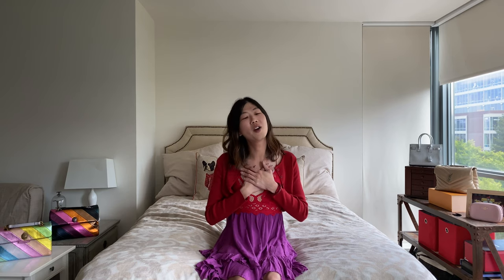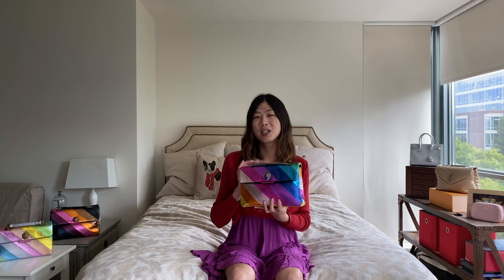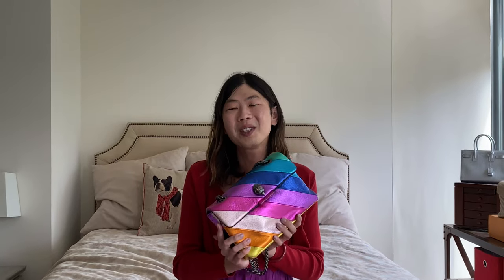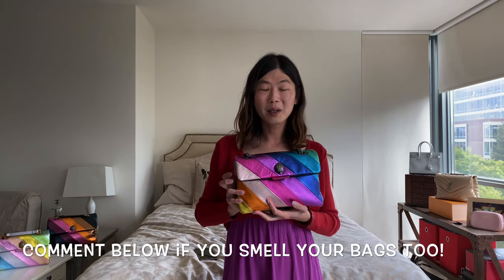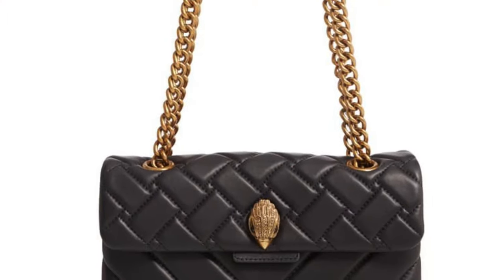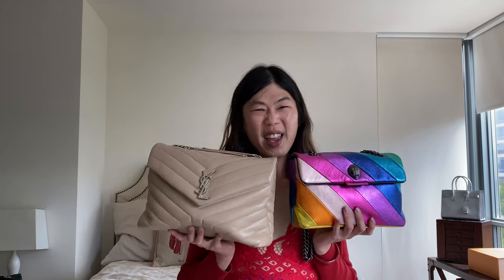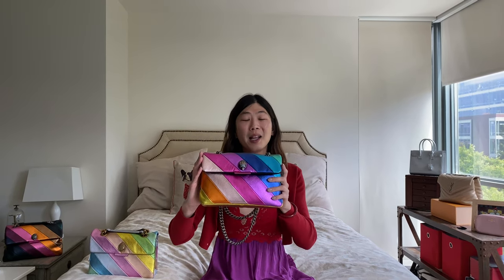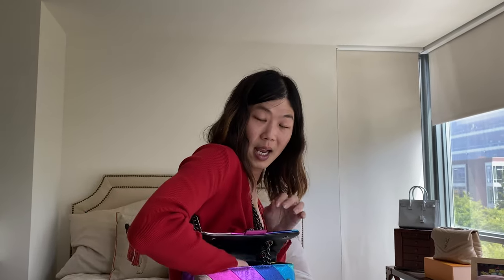Rainbow Kurt Geiger Kensington Bag 2 Year In Depth Review! Wear & Tear, Pros & Cons, What Fits!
Rainbow Kurt Geiger Kensington 2 Year In Depth Review! Wear & Tear, Pros & Cons, What Fits!

Hey yall!! Since we are all at home now due to the pandemic that is happening, I have had a lot of time to admire and love on my bags. One bag that stood out to me in particular, was my Kurt Geiger Kensington bag, specifically in the rainbow! Yes! The bag that was seen in the Netflix show Elite! I had never fallen in love with a bag so hard before it, and I used it and love it SO much despite having so many other bags. It just brings me the most joy, and wearing it feels special every time! And rainbow literally goes with everything since it has all the colors!

I've had my rainbow Kurt Geiger Kensington for over 2 years now and I thought I would have enough knowledge to do an depth review of it! I thought I would go through the wear and tear, the pros and cons of the bag, and how easy it is to style a rainbow bag!! I hope yall enjoy the video 🥰🥰

Rainbow Kurt Geiger Kensington as seen on the show Elite on Netflix

Bag eye candy 🥰😍
Rainbow Kurt Geiger Kensington $265